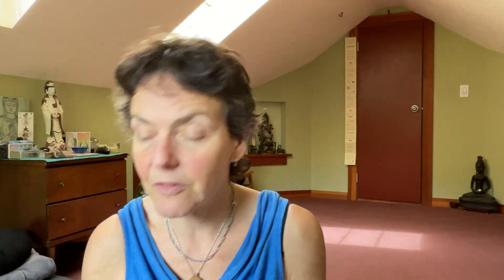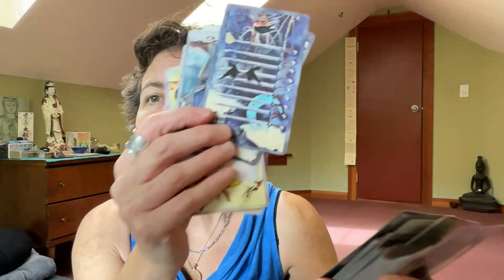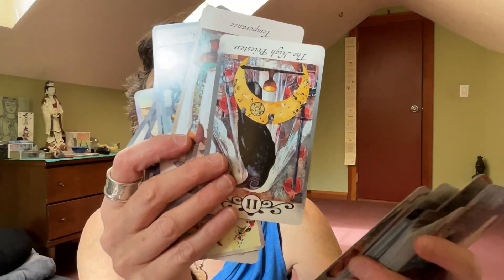More About Spreads: The "Papess" Two-Card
Exploring a new two-card spread - "Manifest & Mystery".
June 2022 Mindful Tarot Challenge is all about exploring the logic of card layouts. Join us - and spread the love!
Week 1 (June 1-5) = 1-card pulls.
Week 2 (June 6-12) = 2-card pulls.
Week 3 (June 13-19) = 3-card pulls.
Week 4 (June 20-26) = 4-card pulls.
Week 5 (June 27-30) = 5-card pulls.

Are you or someone you know struggling right now? Here’s a listing of worldwide crisis hotlines

To book a session with me or to inquire about mentorship, certification or training, see my
To buy my book - nominated by the International Tarot Foundation as best tarot book of 2020